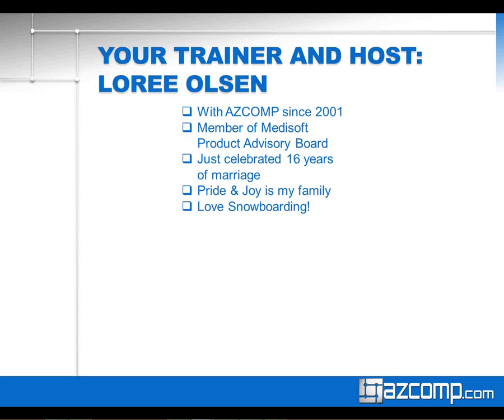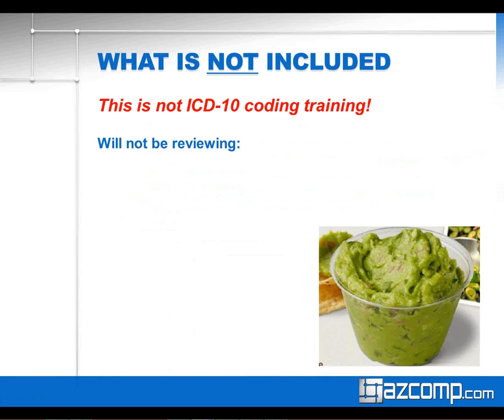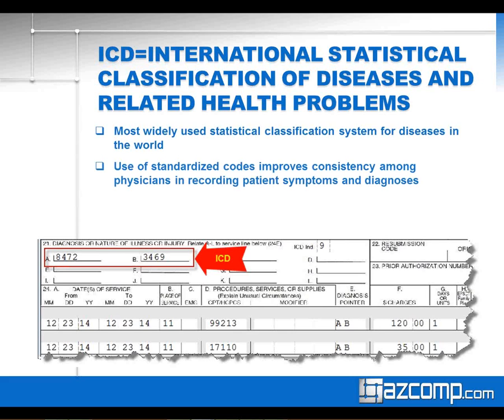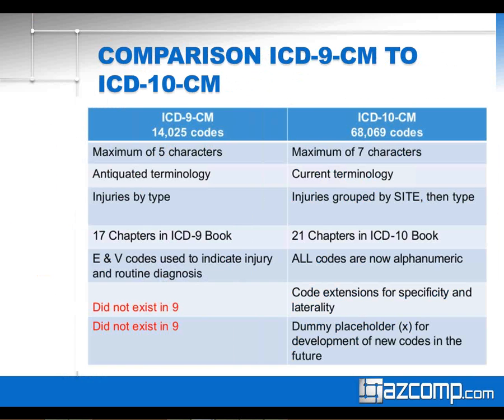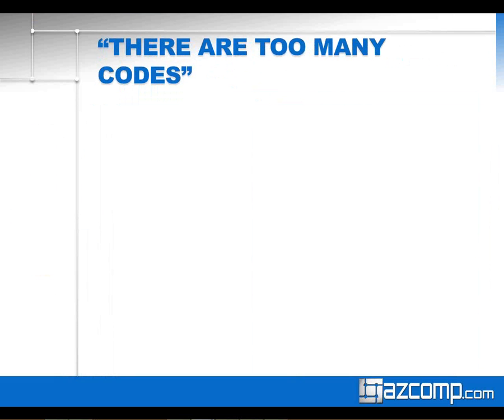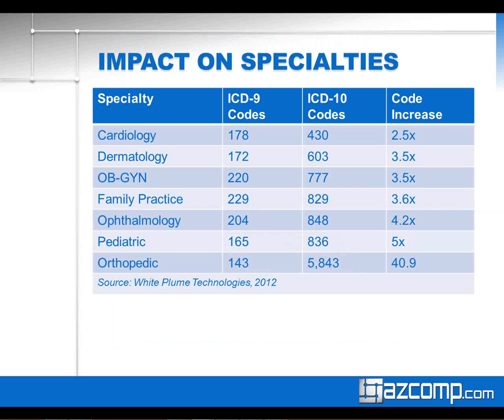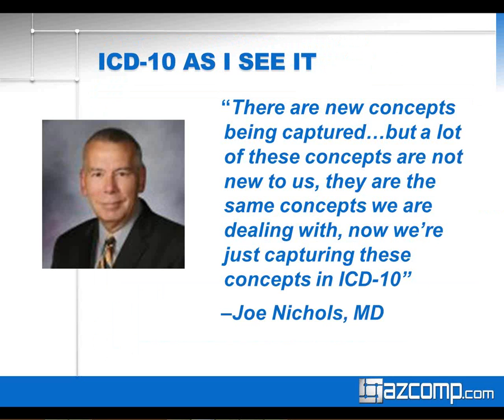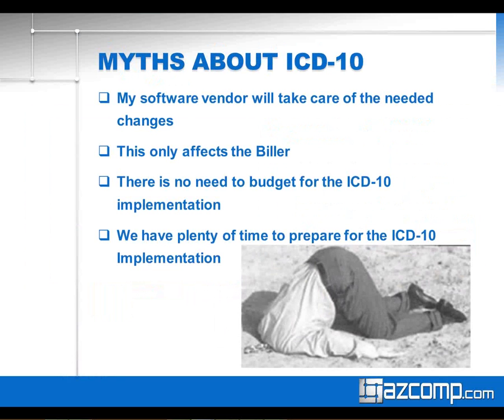ICD-10 Webinar - Are You Prepared For The Change? (Full Version)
ICD-10 Overview Webinar.  For ICD-10 training and to get your ICD-10 ready versions of Medisoft and Lytec, or give us a call at .

This is part 1 of a 4 part webinar series.

In this webinar, we cover topics such as the difference between ICD 9 and ICD 10, some myths and facts of ICD-10, the benefits of ICD-10, the potential impact on small practices, and what you need to do to prepare for the ICD10 deadline.

The second webinar is all about the challenges ICD-10 creates for submitting claims in your practice and the solutions to those challenges in Medisoft or Lytec.  There is one webinar that covers just the Medisoft portion, and another webinar that covers just the Lytec portion.

In the third webinar, we cover what you need to know to submit test claims to your clearinghouse.  Our partner clearinghouse is RelayHealth, so we discuss specifics for testing with RelayHealth.  The general principles should apply for non-RelayHealth clearinghouses.

The forth and final webinar covers the topic of How To Avoid An ICD 10 Nightmare.  Even outside of billing, there are many challenges created by ICD-10.  So this webinar discusses how adopting an EMR in your practice can help you overcome some of these other challenges, making the transition to ICD10 easier than if you aren't using EMR.